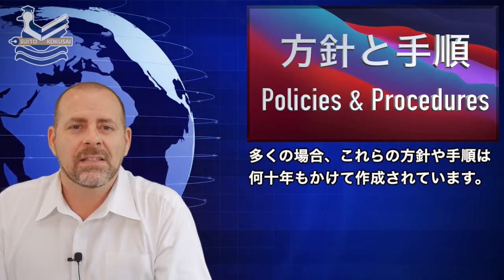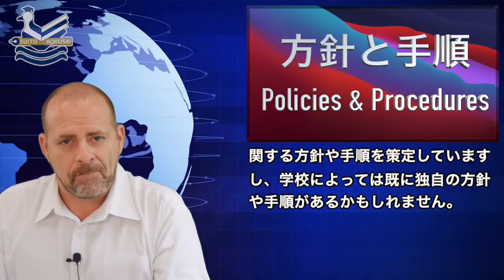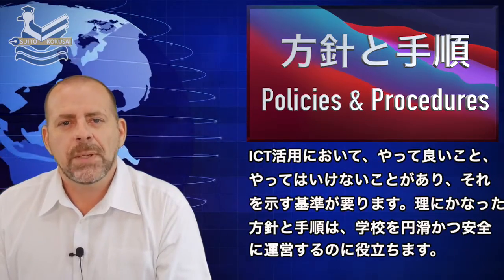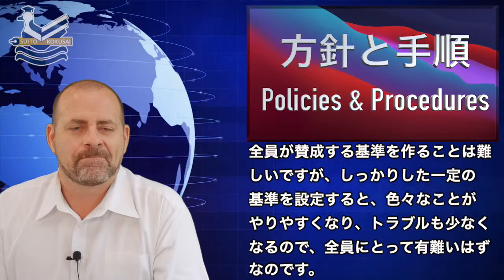BoE ICT PD Video 7 校内ICT教育推進に必要な方針と手順 Policies & Procedures